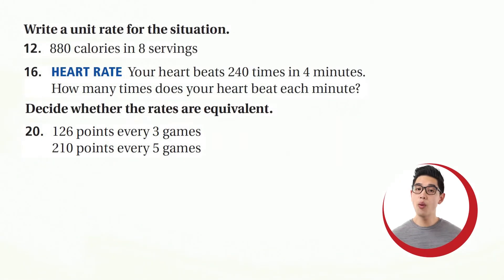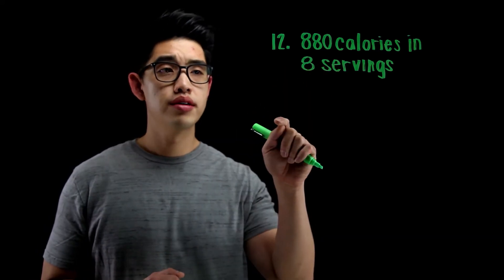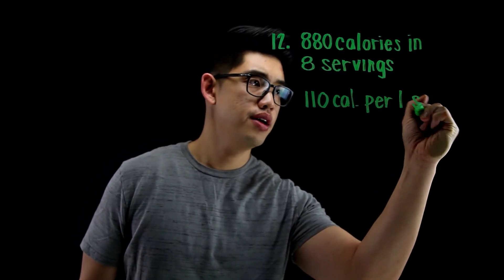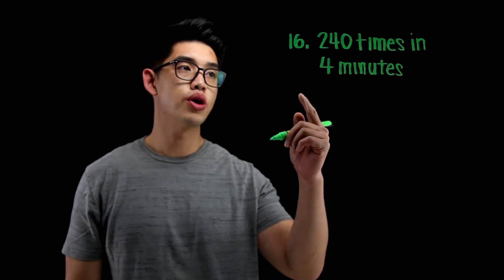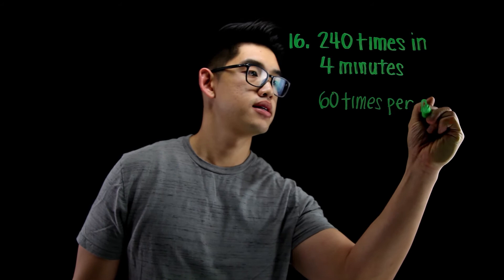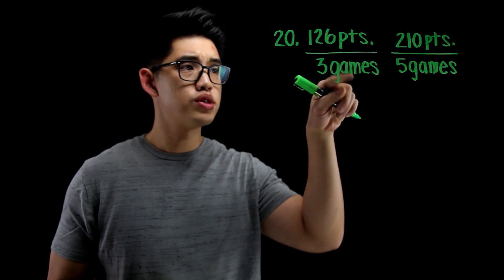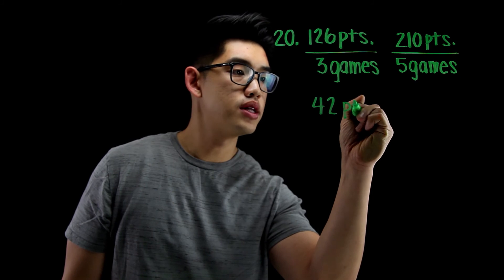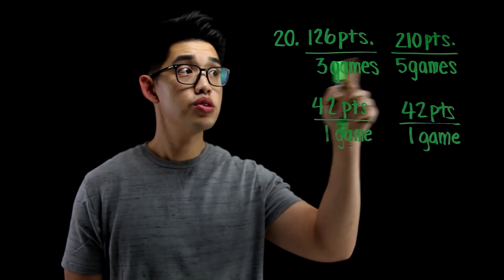5.3 Rates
Teacher: Mr. Chen
Book: Big Ideas Course 1 (Green)
Chapter-Section: 5.3 Rates
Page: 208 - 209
Problems: 12, 16, and 20